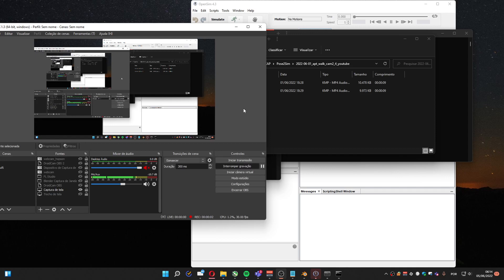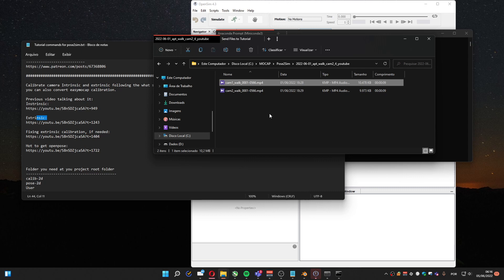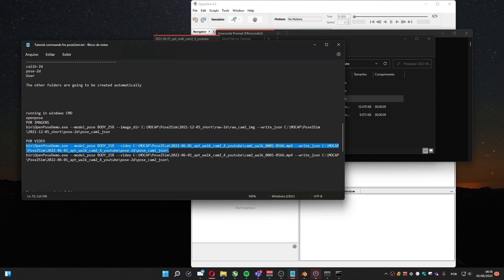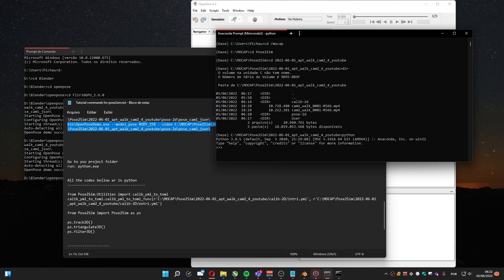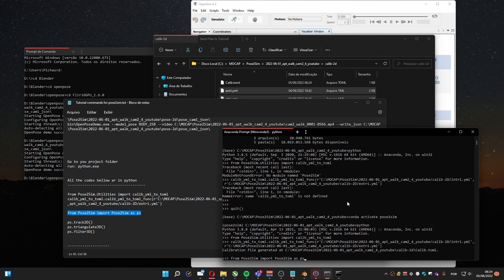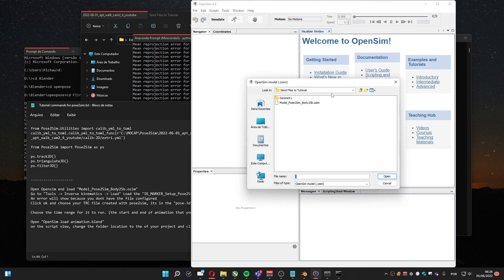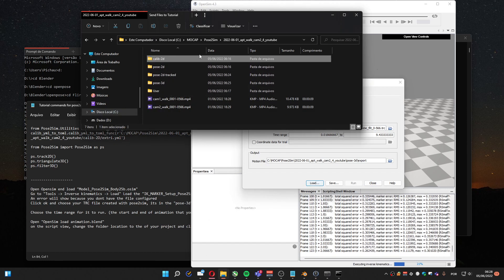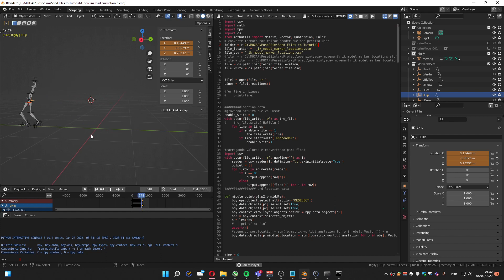Tutorial on New Markeless Mocap Solution (OpenPose, Pose2Sim, OpenSim, Blender)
This video shows how you can use a new solution to create better animations using multi camera videos.

this was possible with the help from AK3DFX.